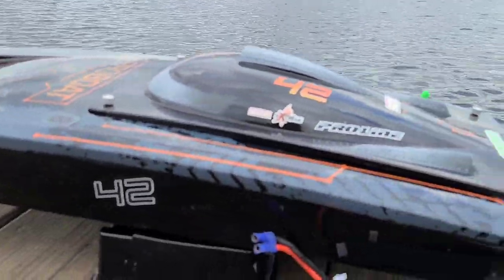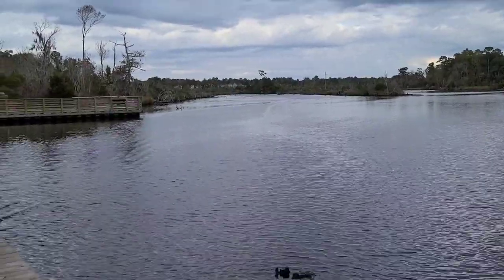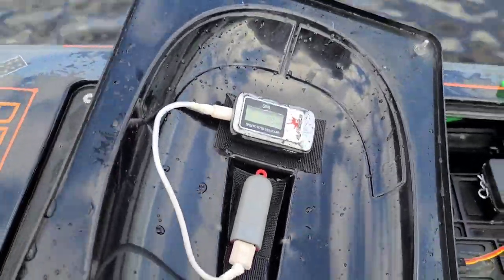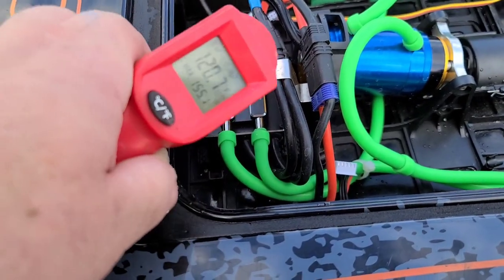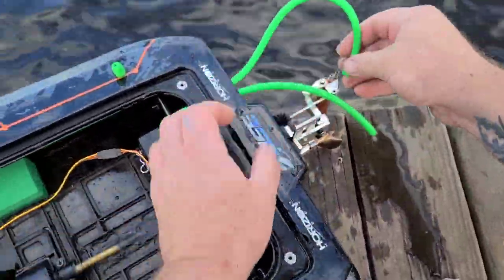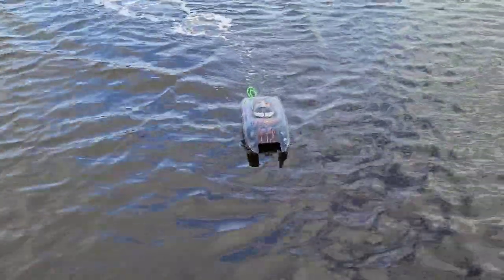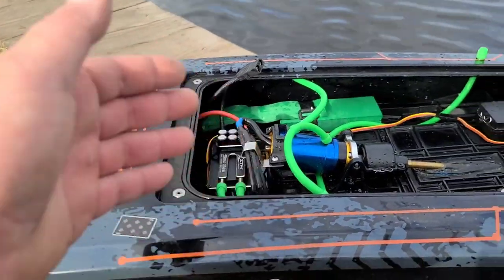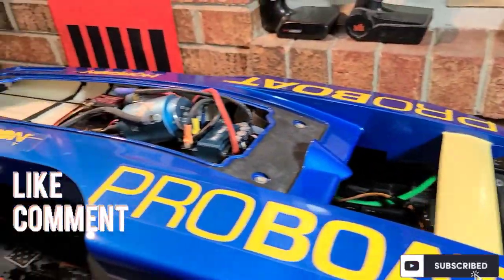Fastest Pass Yet Blackjack 42 - FE Cooling Tip - Fatal Rc Boat Crash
GET BOAT HERE BJ 42